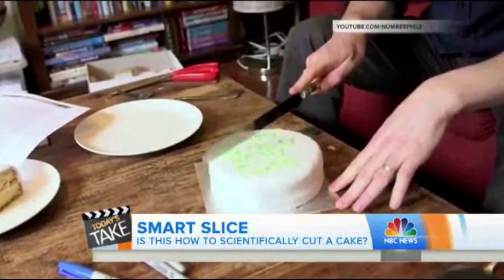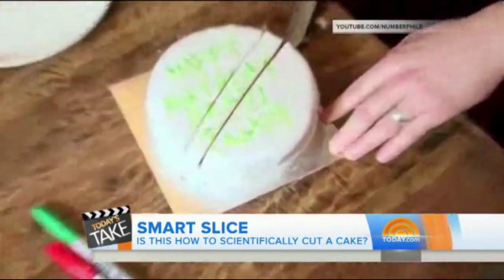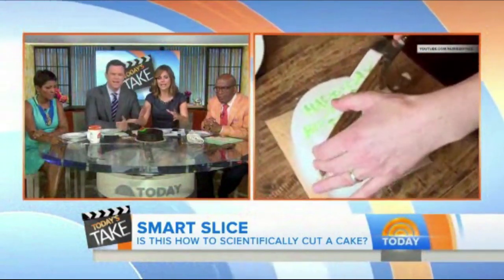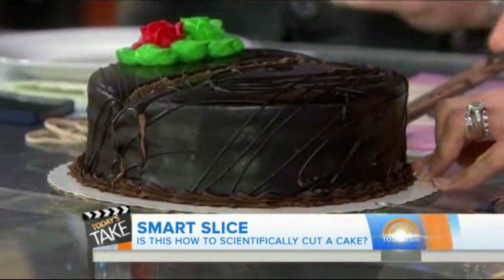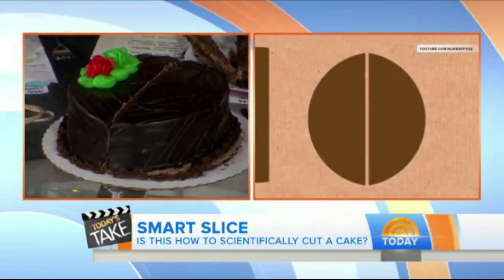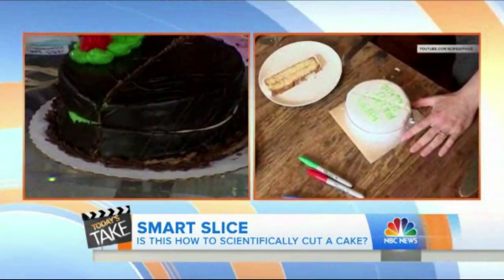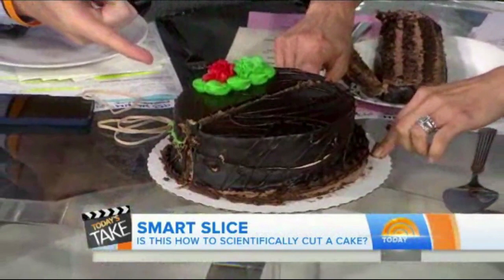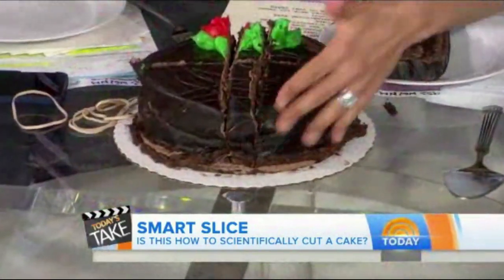Cake Cutting Creates Interest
NBC'S Today program were one of several TV shows to use our cake cutting video. Here's what they did with it.